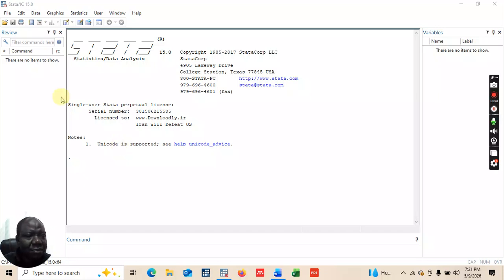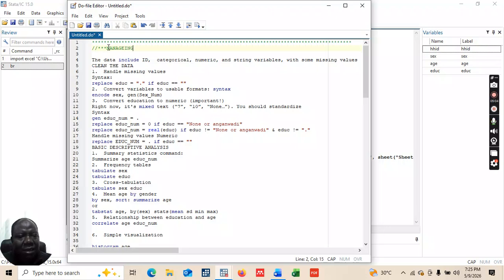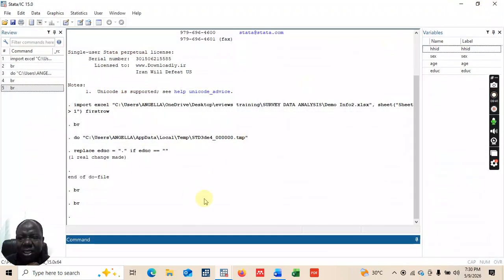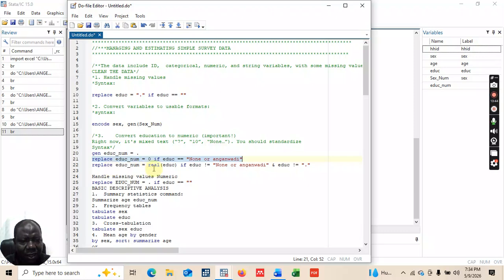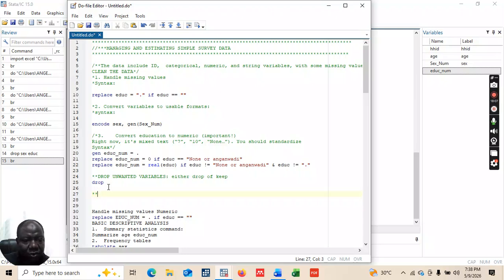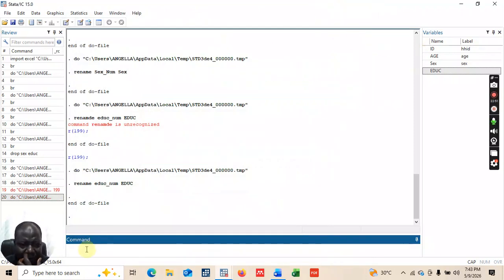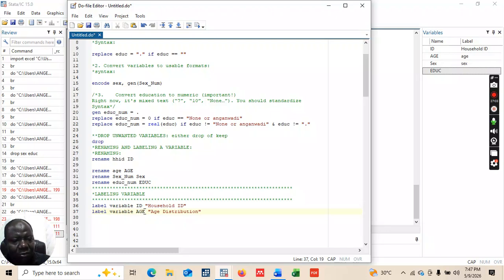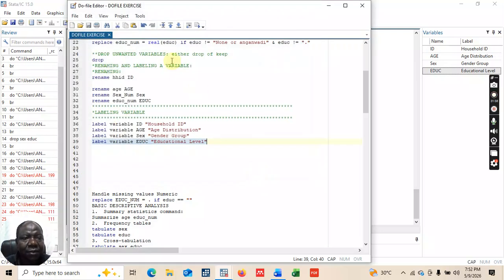CLEANING AND PREPARING SIMPLE SURVEY DATA IN STATA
Cleaning and preparing simple survey data in Stata is important because it improves data quality, ensures accurate analysis, reduces errors, and helps researchers produce reliable, meaningful results.